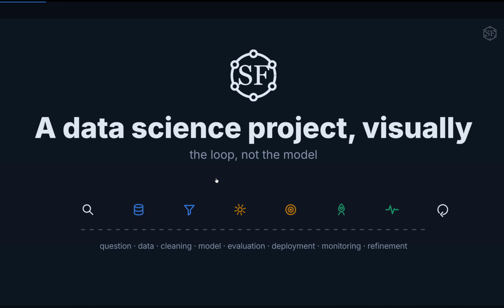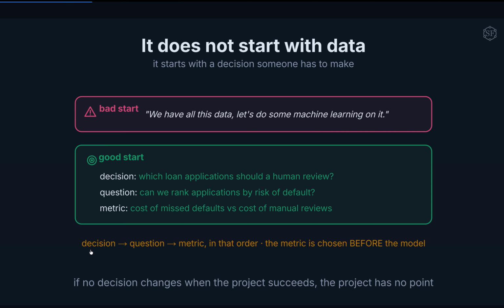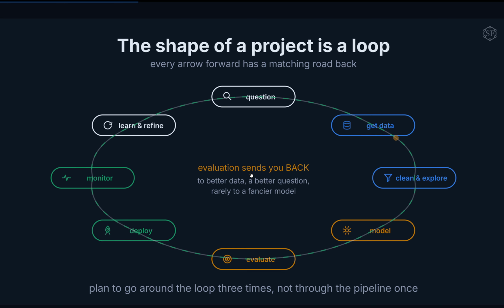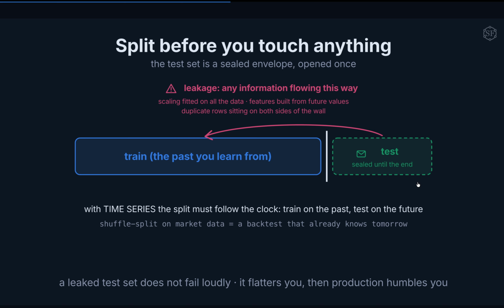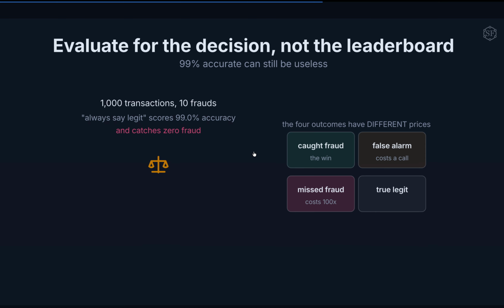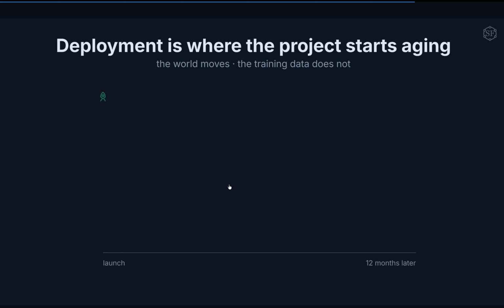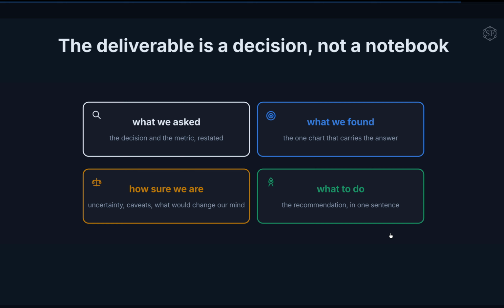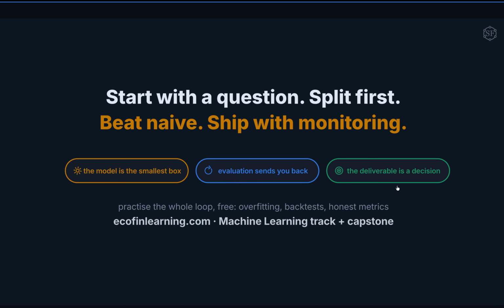Data Project viz to explain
Short video to do Data Projects